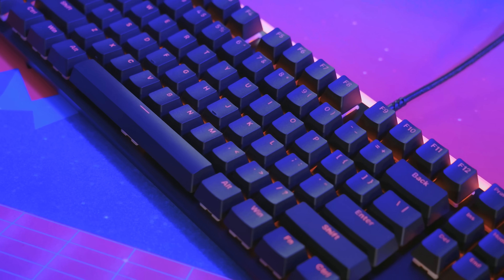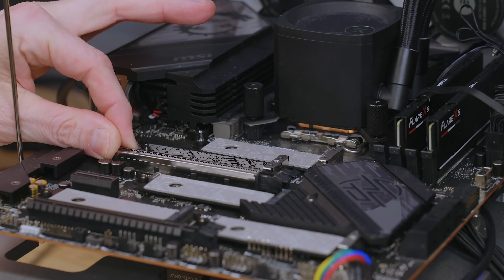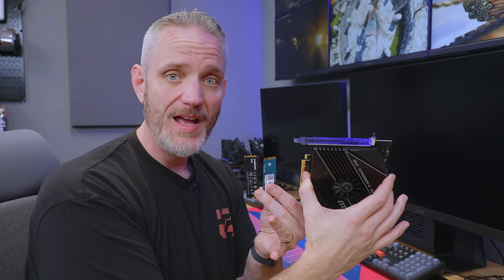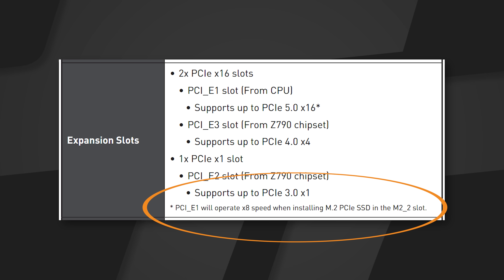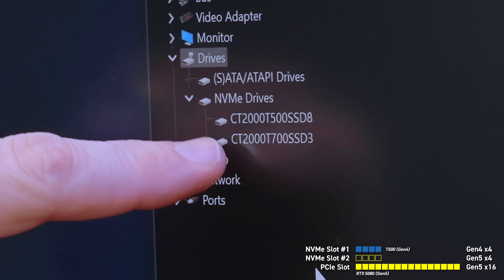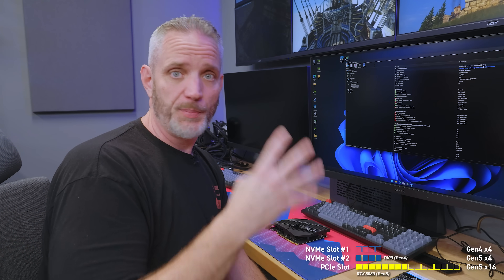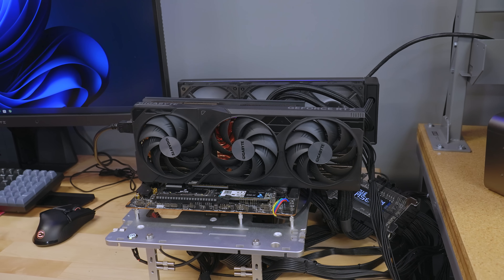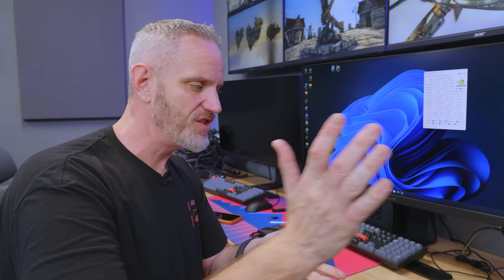Don't make this mistake with your PC!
The vast majority of new PC users dont understand bifurcation and how the could be throwing money down the drain... so today we explain with bifurcation is and more importantly what it looks like when it comes into effect...

00:00 Intro
00:42 What is Nic playing?
01:07 PCIe Bifurcation in a nutshell
02:01 Our setup and why you have to RTFM
04:15 CPU lane counts
05:23 14900K lane configuration
05:47 X870E Taichi NVMe configuration
08:11 Proper config with Gen4 NVMe
11:23 Incorrect config with Gen4 NVMe
12:49 Proper config with G4 and G5 NVMes
14:53 Testing a Gen4 GPU
15:49 AMD motherboard nuances
17:08 Wrap-up